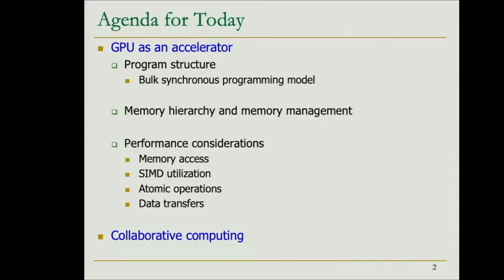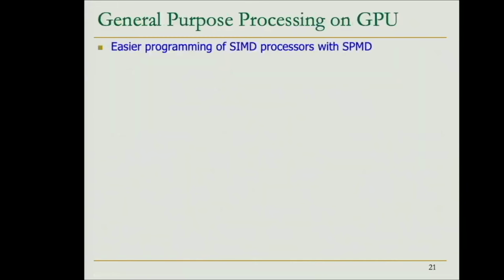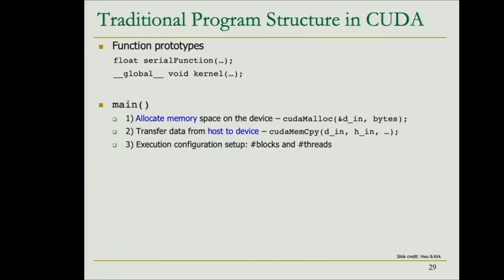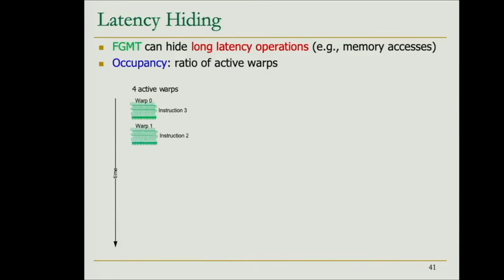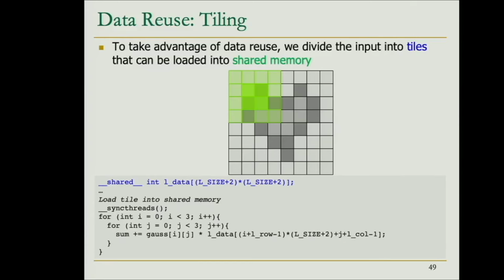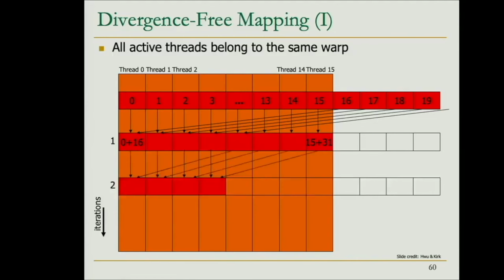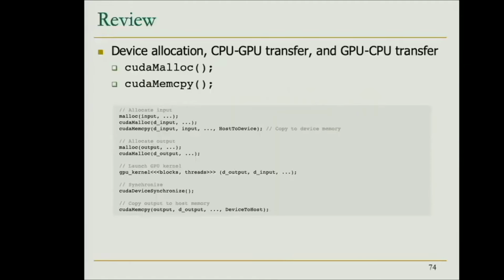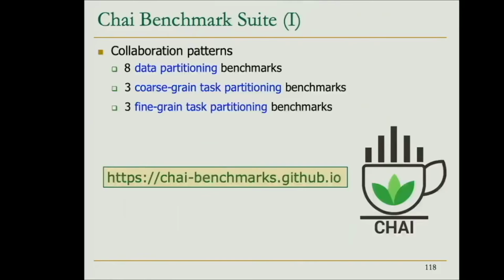Comp. Arch. - Lecture 30: GPU Programming (Fall 2025)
Recommended Reading:
A Modern Primer on Processing in Memory